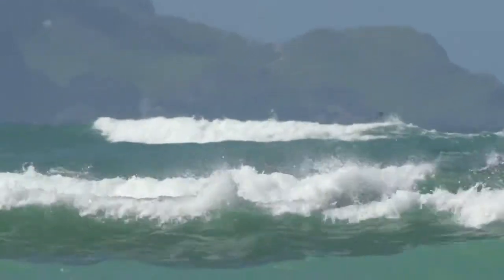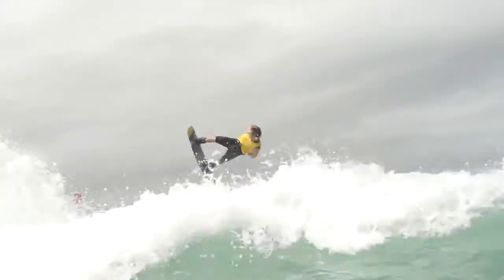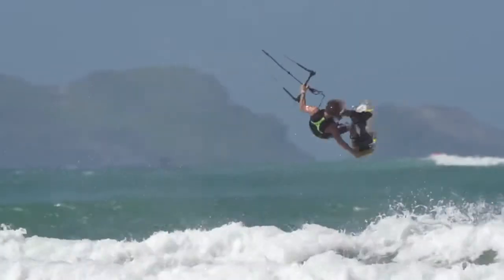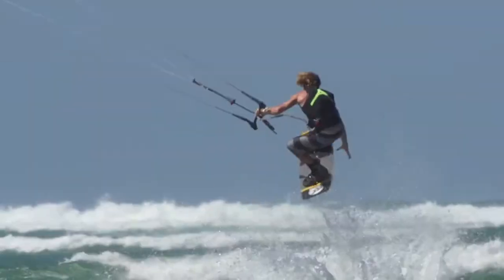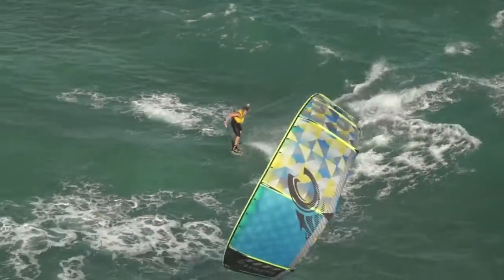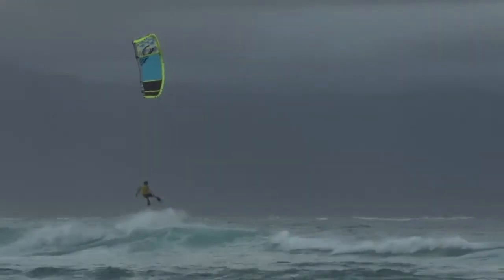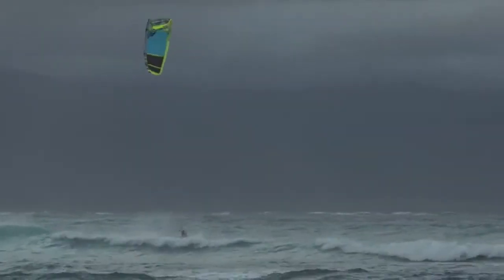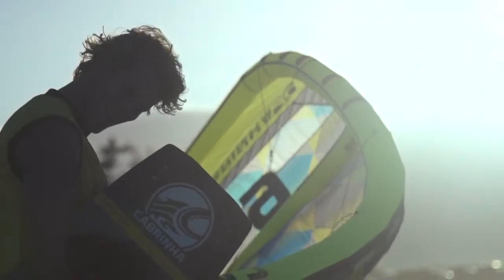CABRINHA TWINTIP KITEBOARD XCALIBER 2015 - Präsentiert von MeinKite.de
The XCaliber is our competition freestyle pro model. Designed together with PKRA star, Alby Rondina, the XCaliber is designed to provide quick bursts of speed, incredible pop, and the upwind ability to keep your performance right in the box. The pop comes from our wood core and full carbon laminate. The extensive use of carbon allows this board to be our lightest, most technical twin tip.